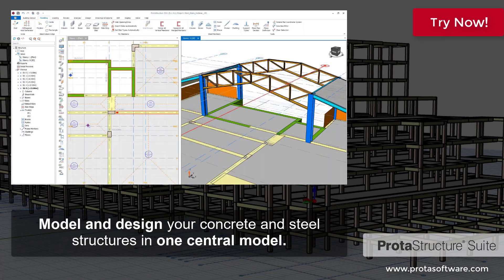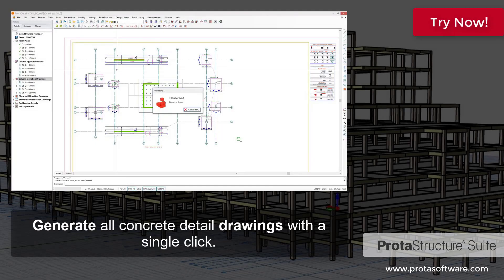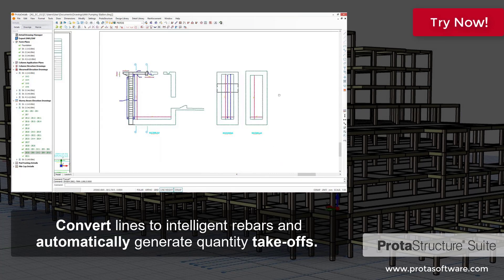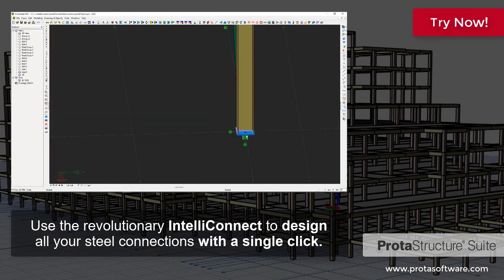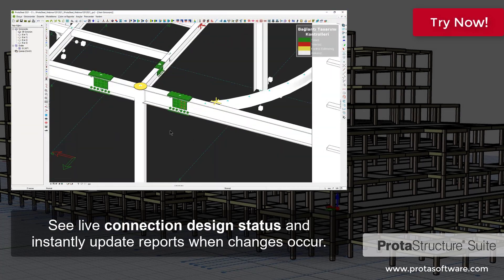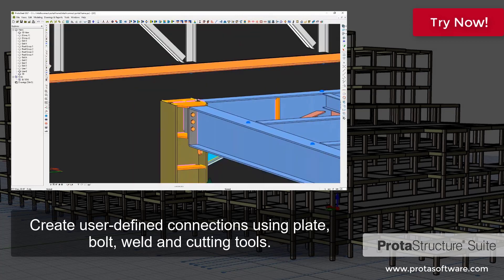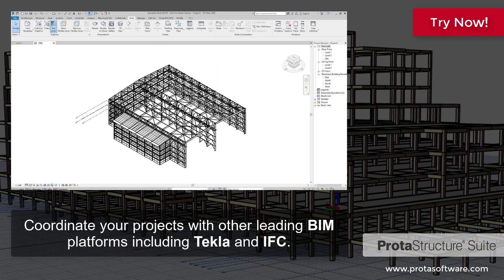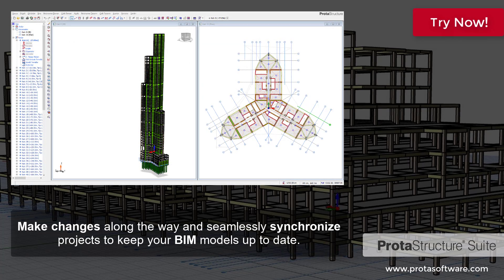ProtaStructure Suite - Structural Engineering Software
With ProtaStructure Suite:

- Easily model your projects in 3D Environment.
- Analyze structures with comprehensive analysis features and deliver reliable projects.
- Model and design your concrete and steel structures in one central model.
- Easily design different types of foundations to suit your project.
- Automatically generate all relevant design reports and save time.
- Generate all concrete detail drawings with a single click.
- Use ProtaDetails as a CAD Software with CAD Features.
- Convert lines to intelligent rebars and automatically generate quantity take-offs.
- Use ProtaDetails growing library of component macros to design and detail common project elements.
- Use the revolutionary IntelliConnect to design all your steel connections with a single click.
- Automatically generate connection calculation reports based on the desired design code.
- See live connection design status and instantly update reports when changes occur.
- Use wide range of macros to create any type of steel connections.
- Automatically create general arrangement, part and assembly drawings from the central 3D model.
- Create user-defined connections using plate, bolt, weld and cutting tools.
- Coordinate your projects with other leading BIM platforms including Tekla and IFC.
- Import and Export your models via 2D and 3D DXF, IFC and Autodesk Revit.
- Make changes along the way and seamlessly synchronize projects to keep your BIM models up to date.